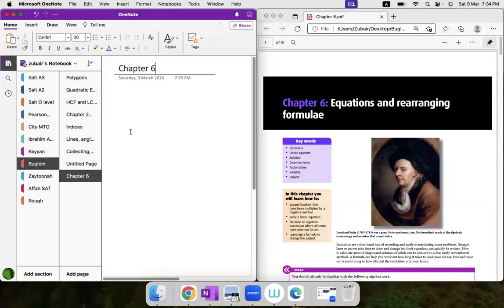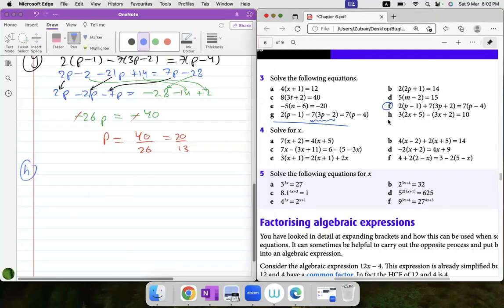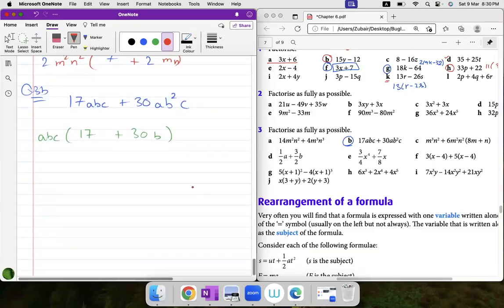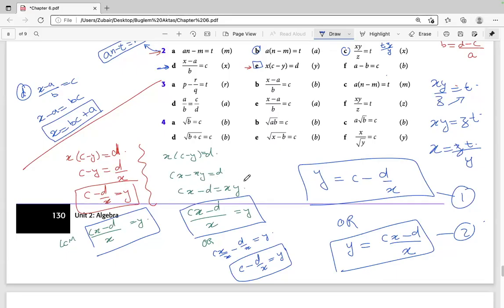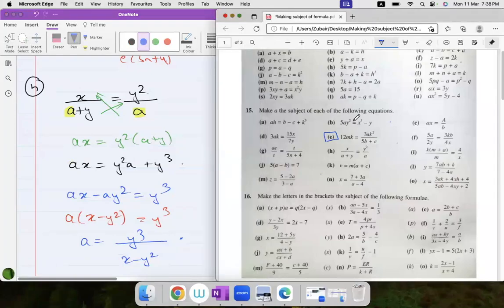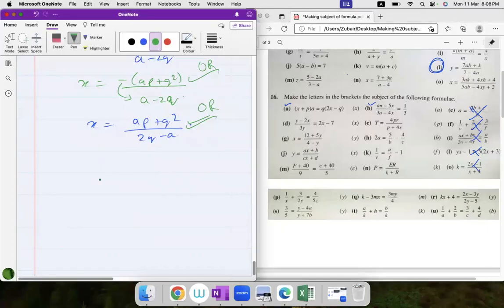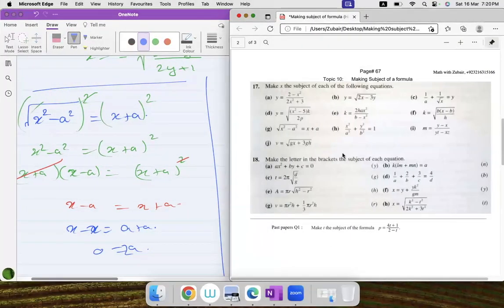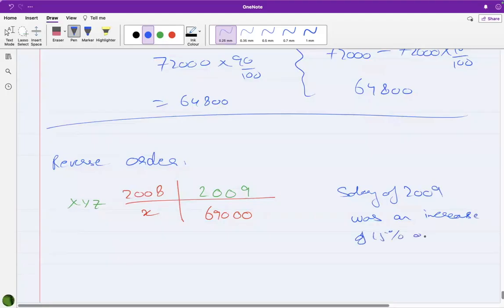Equations and rearranging formulae | IGCSE Math 0580 | Chapter 6